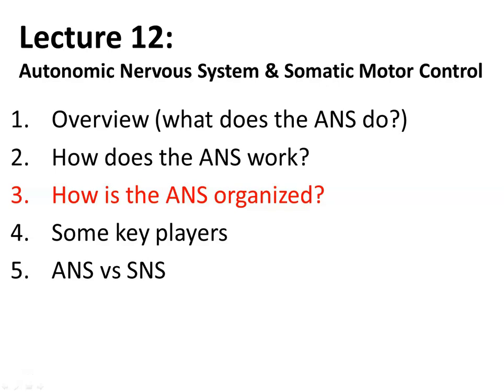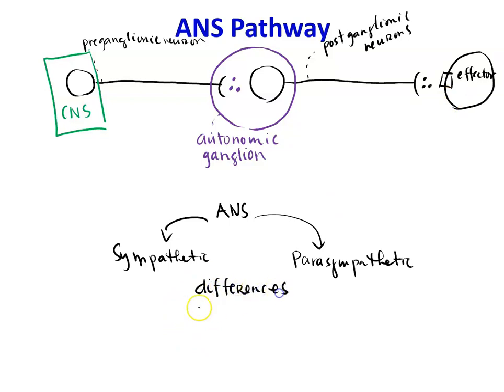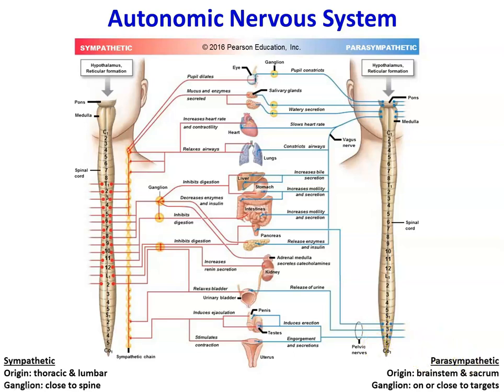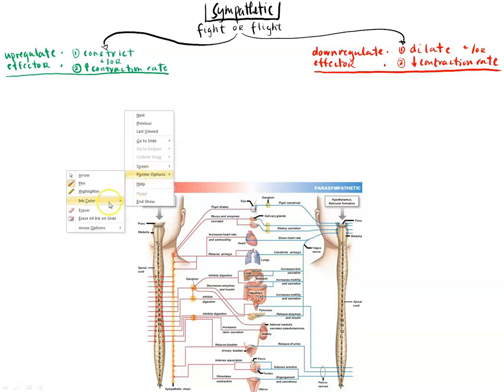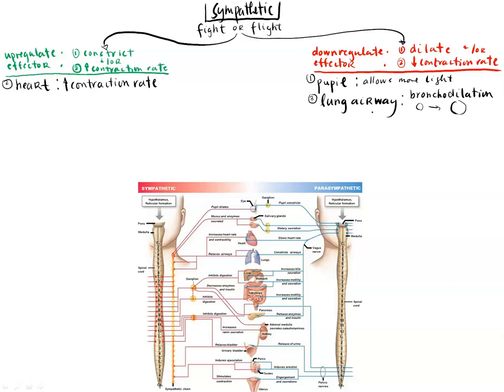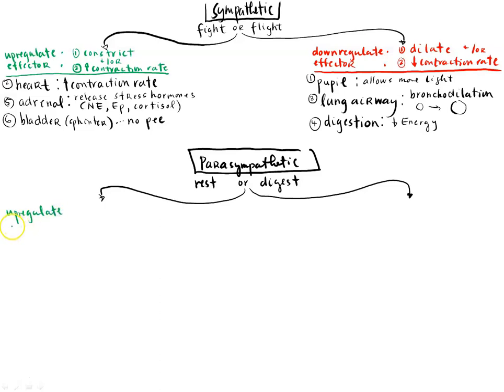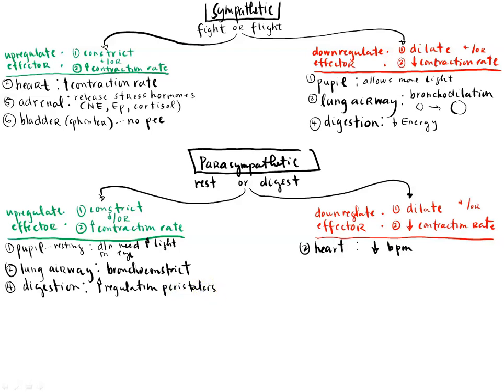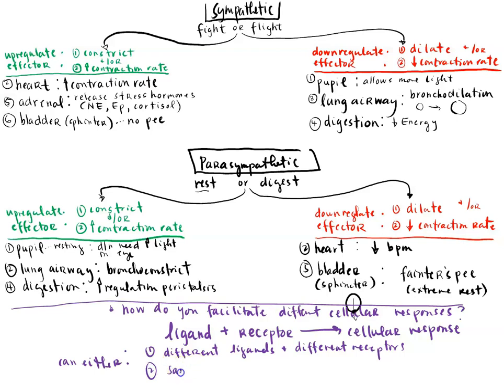lecture 12 ANS & SNS part 3 (older version)